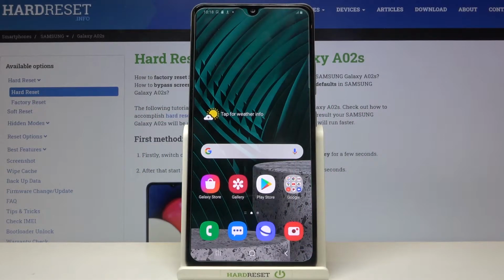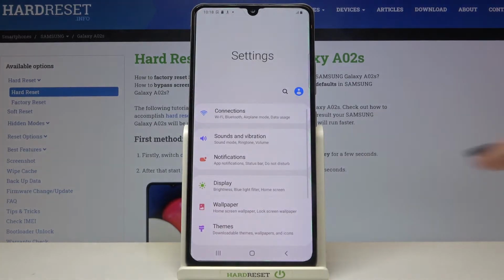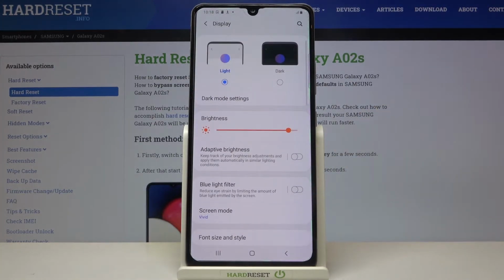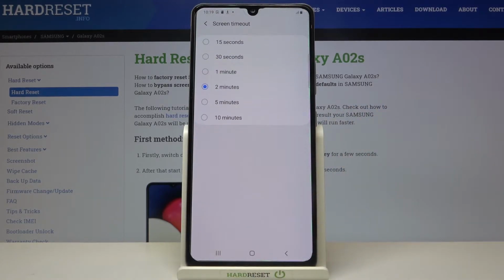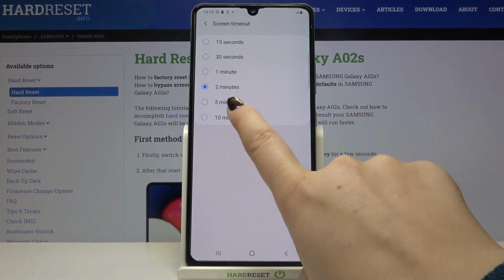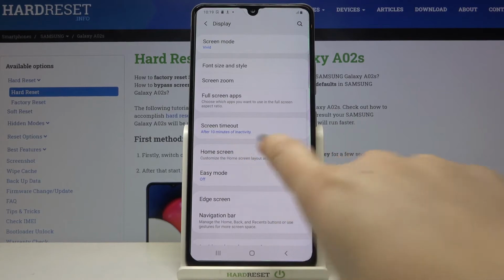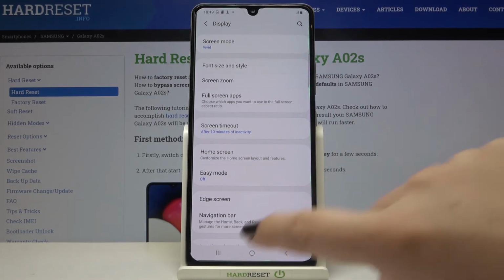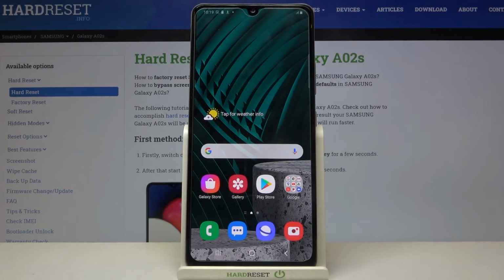How to Change Screen Timeout in SAMSUNG Galaxy A02s – Display Settings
Read more info about SAMSUNG Galaxy A02s:
We are coming to present the video guide, where we teach you how to change screen time out in SAMSUNG Galaxy A02s. If you want to find out the best way to set up customized sleep time for your Samsung screen, follow the uploaded tutorial and learn how to get access to the display settings and set screen timeout that suits you best. Let’s use the attached instructions and change screen sleep time in SAMSUNG Galaxy A02s. Visit our HardReset.info YT channel and get many tutorials for SAMSUNG Galaxy A02s.

How to change sleep time in SAMSUNG Galaxy A02s? How to change screen timeout in SAMSUNG Galaxy A02s? How to set up timeout in SAMSUNG Galaxy A02s? how to set up sleep time in SAMSUNG Galaxy A02s?